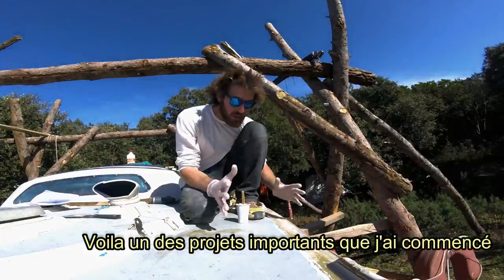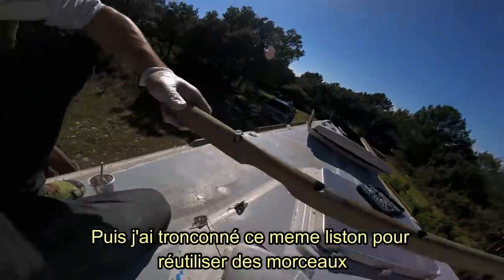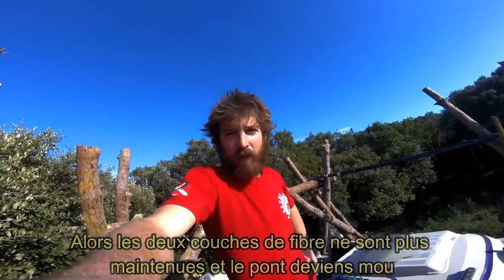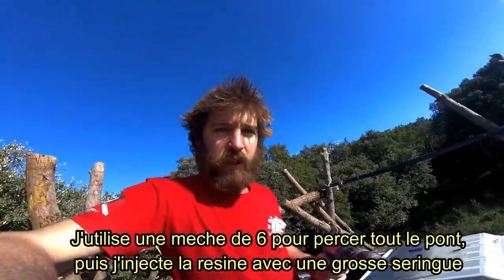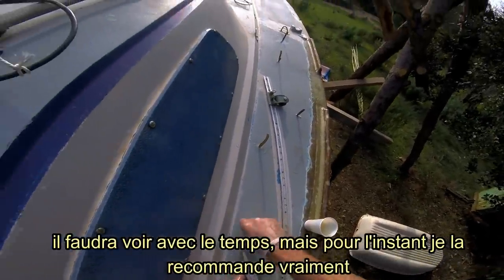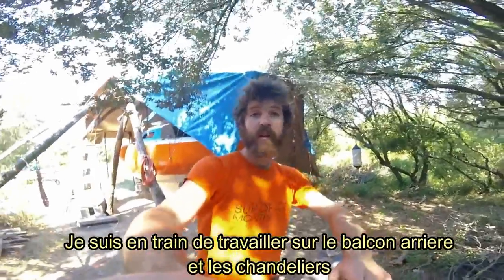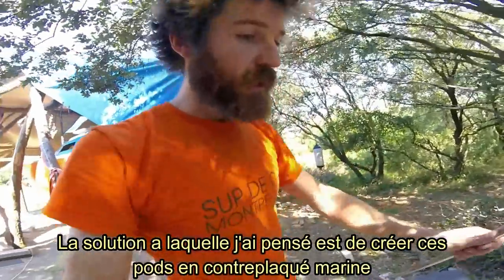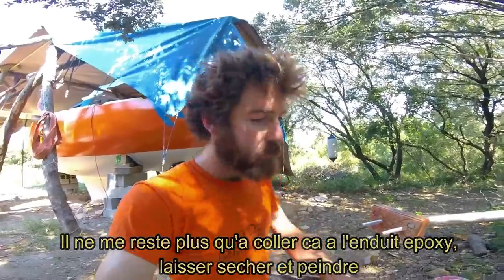Deck slave: complete refit if a 26ft cruiser deck - Ep.6 (re upload) - The Sailing Frenchman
So apparently the first upload of this video isn't working anymore, so here is the reupload.